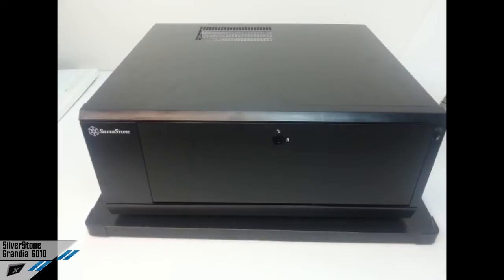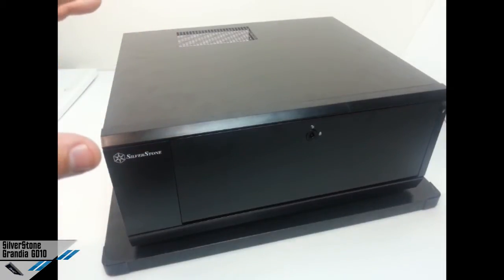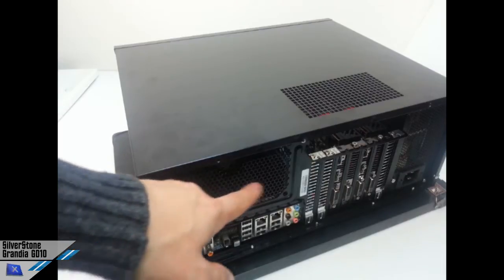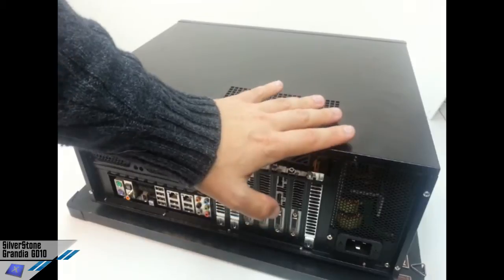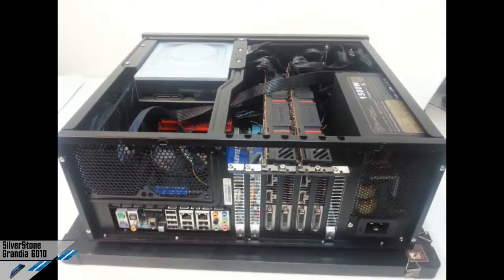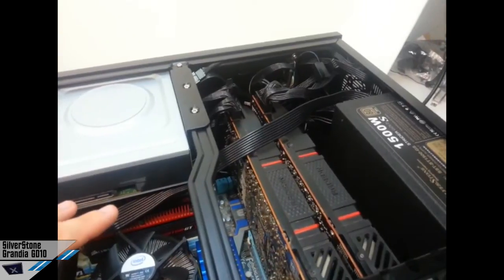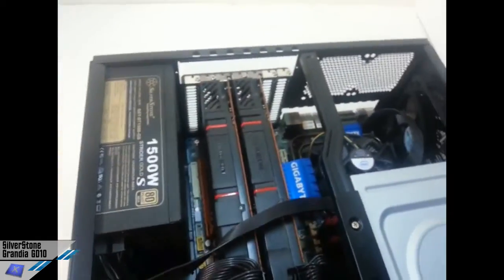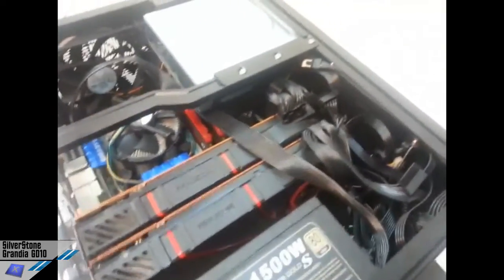SilverStone Grandia GD10 ENG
We're sorry for the low quality but we had a technical problem.